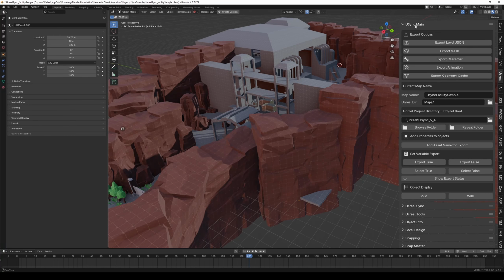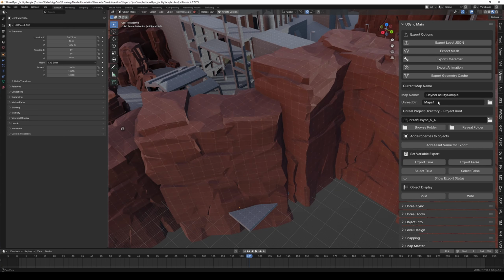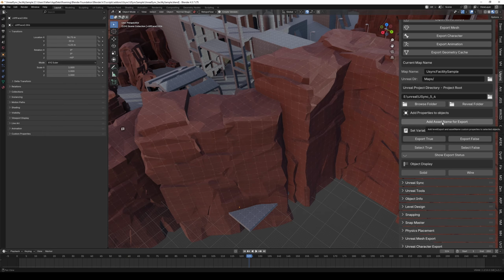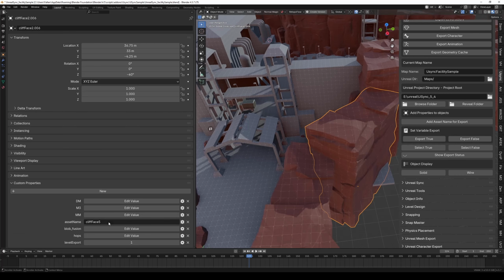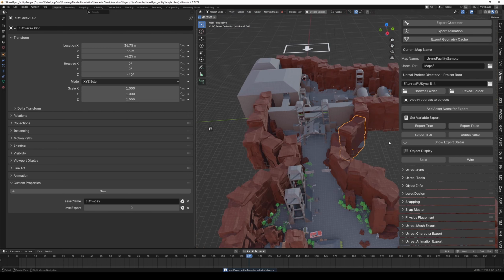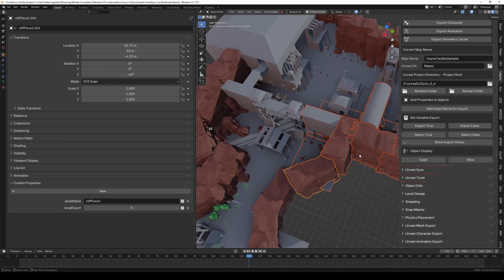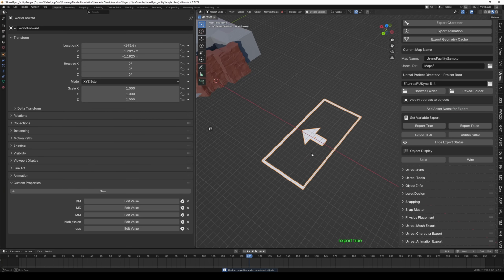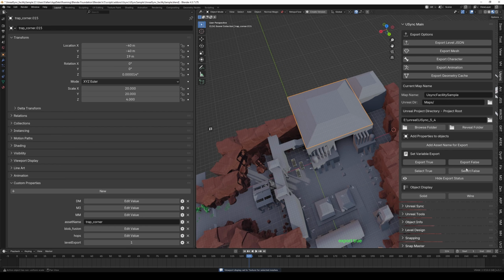USYNC 1.5.x - USync Main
Available at GumRoad!

Available at GumRoad!

Available at SuperHive!